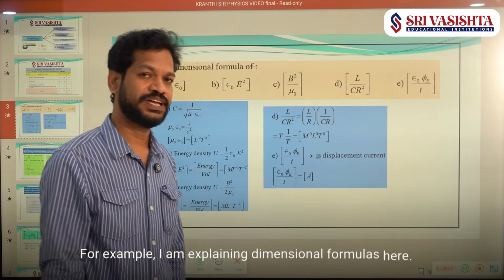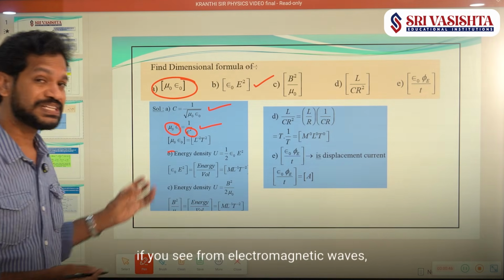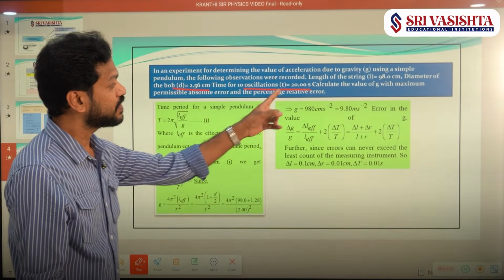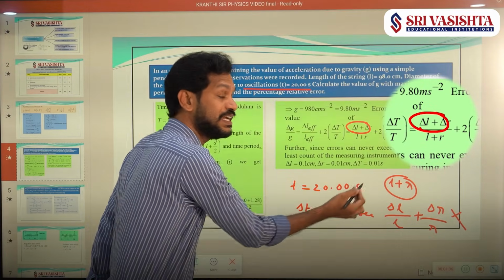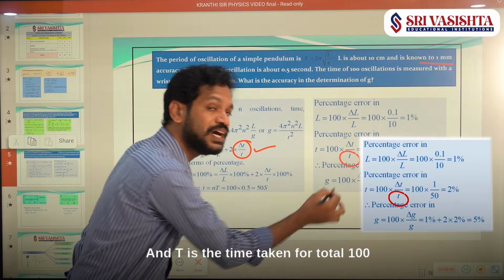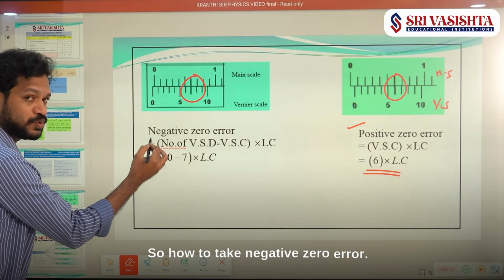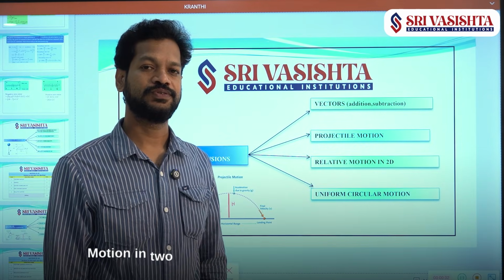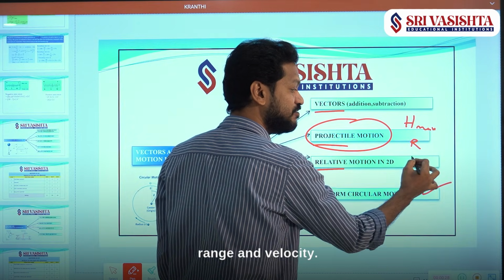JEE Main 2026 Physics Awareness session by our Senior Faculty Mr. Kranthi- Sri Vasishta College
JEE Main 2026 Physics Awareness Session by our Senior Faculty

We have Branches at
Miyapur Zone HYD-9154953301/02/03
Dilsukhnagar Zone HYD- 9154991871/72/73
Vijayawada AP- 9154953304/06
Day zone (West Hyderabad): 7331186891/92